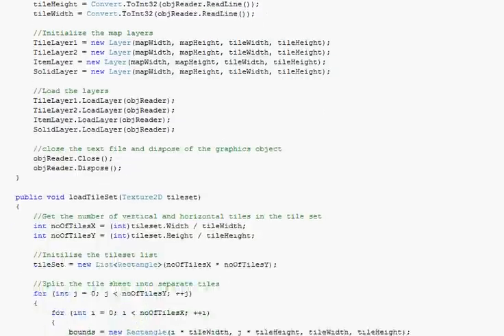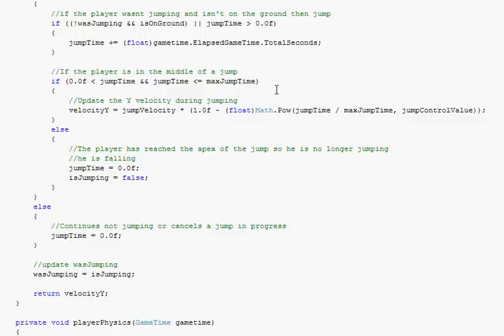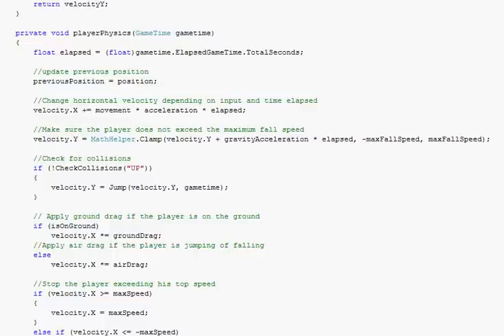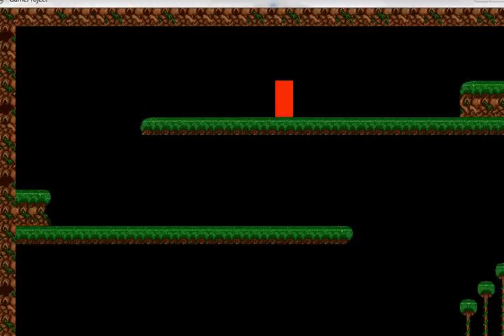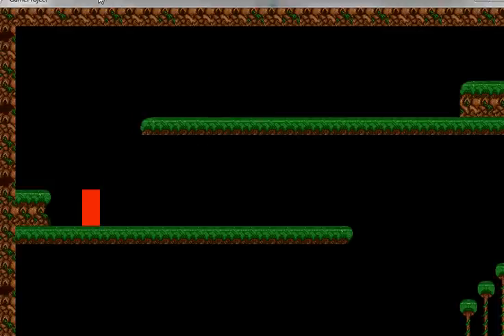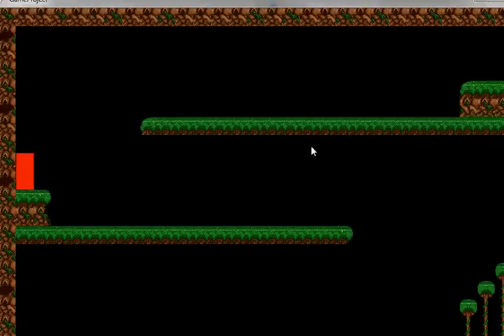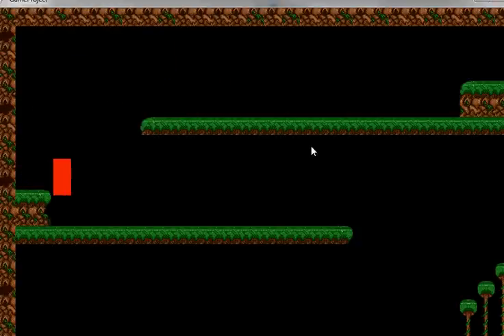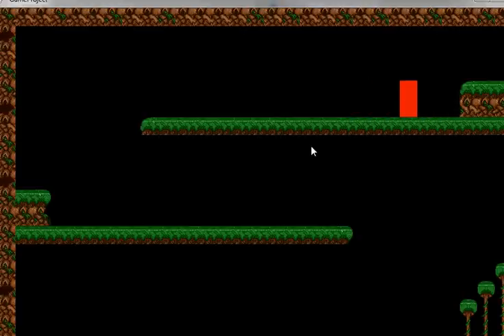My Platform Game - Demo -XNA/C#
This is a platform game that ive been working on for university. So far it has basic physics and collision detection. Ill try and post a few more videos when im further on. All levels will be made with my map editor.